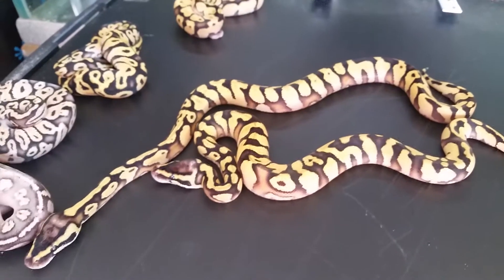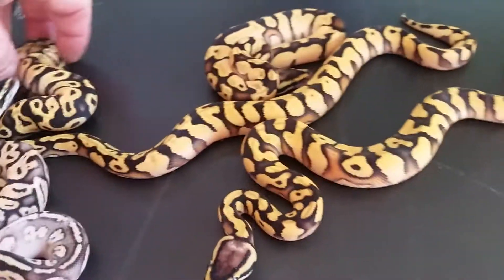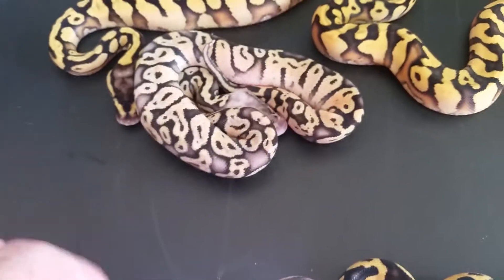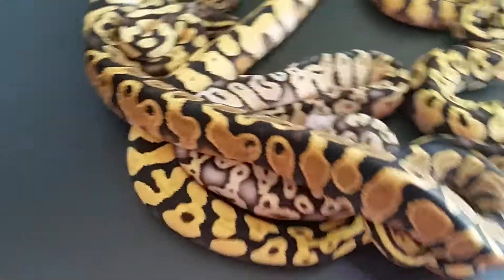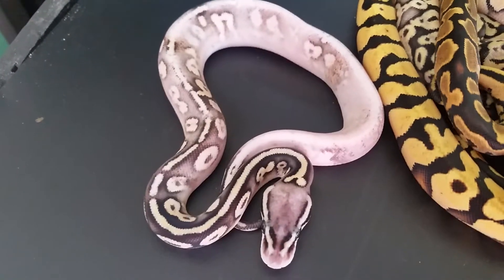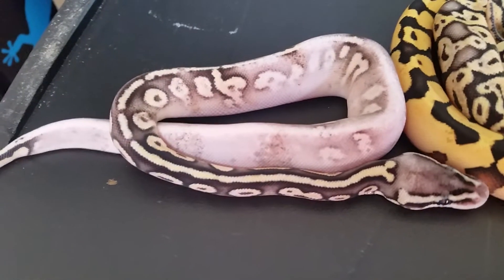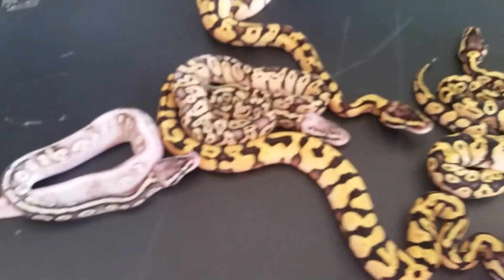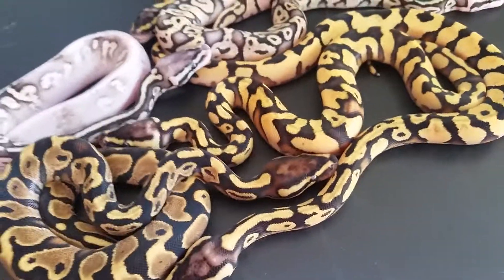Clutch 8 shed out